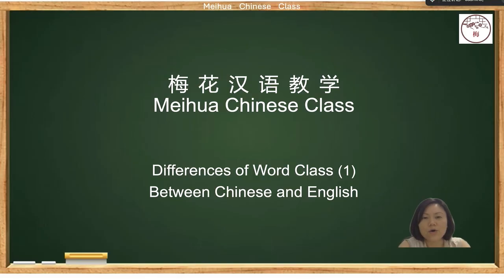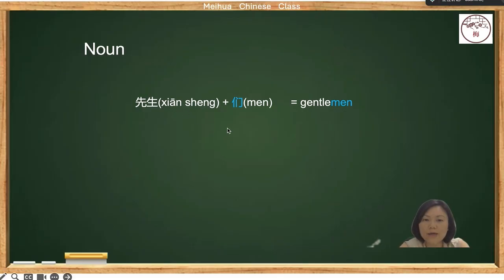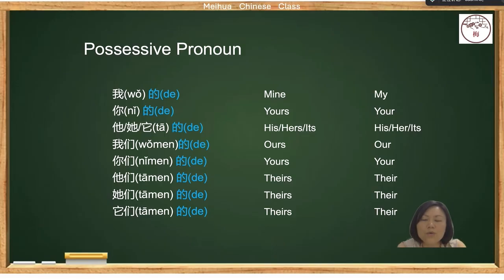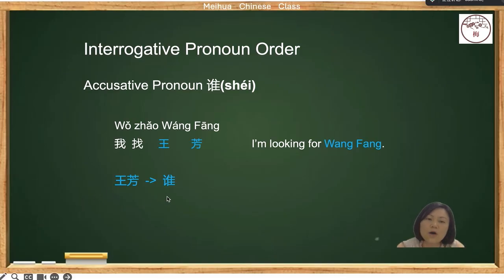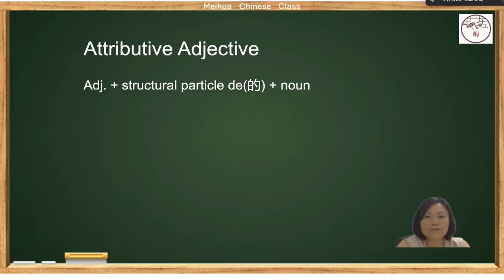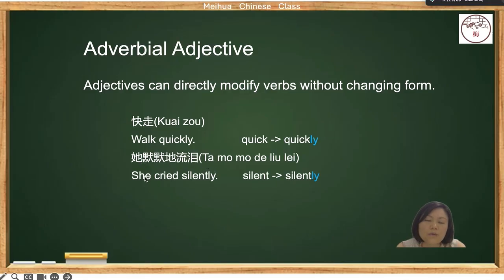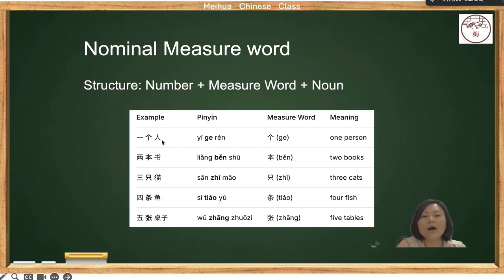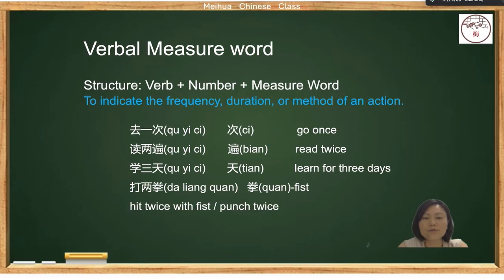All the Differences You Should know Between Chinese and English(1)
I'm sharing you the differences of Chinese word classes and English word classes and respective roles in a sentence, you will agree with me that Chinese grammar is way easier than English. There are two sessions for this topic.